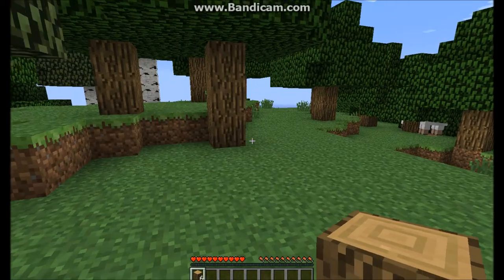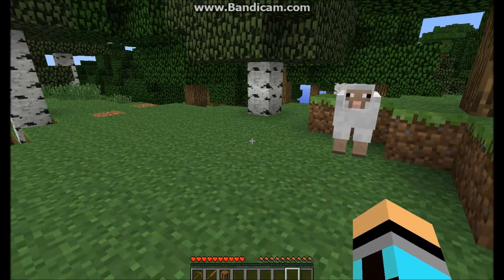Let's Play: FML